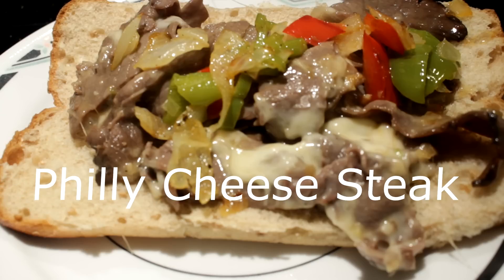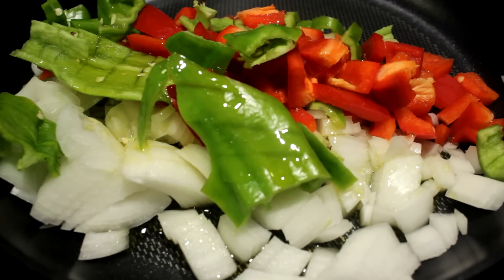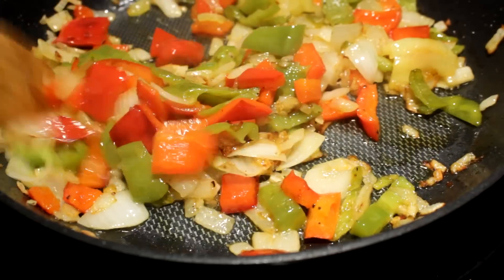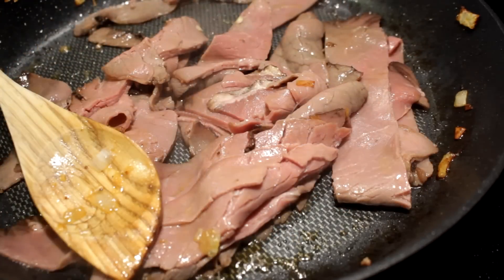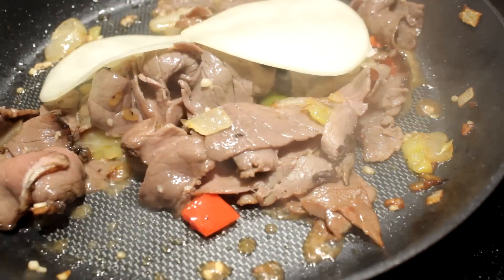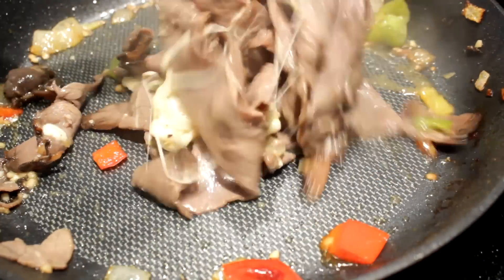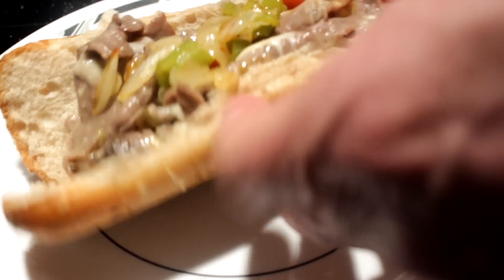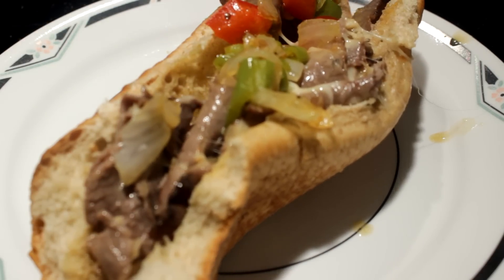Easy Quick Philly Cheese Steak Sandwich Cheap version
today we show you how to make a Delicious and Easy and did I say Cheap version of the Philadelphia cheese steak... oh yea!
Dorm cooking at it's best... Nothing needed but hot plate and cheap skillet... Really ain't no ingredients except
Ingredients
1 red bell pepper
1 green bell pepper
1 teaspoon minced garlic
1 lb Deli roast beef meat for sandwiches
1 lb provolone cheese slices from the deli